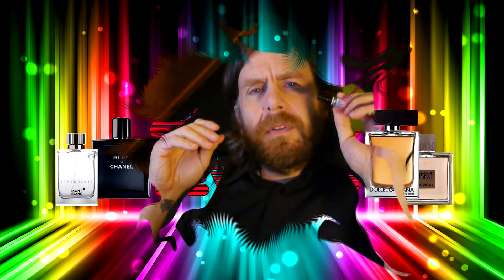Invisible Ben 4160 Tuesdays London - Review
Hi, my little review of this lovely scent from 4160 Tuesdays London